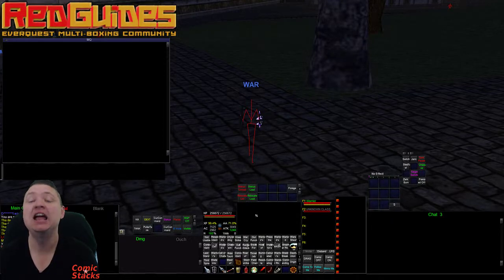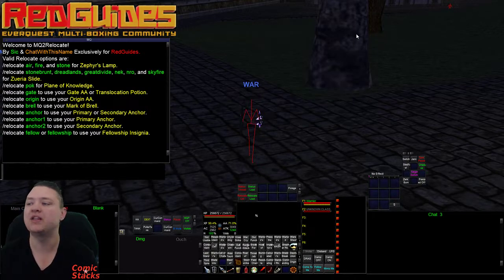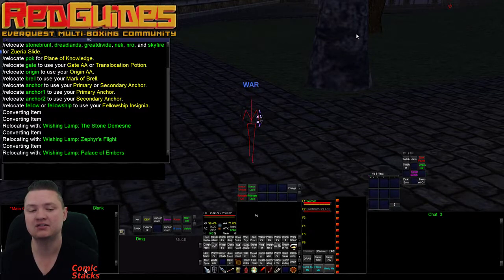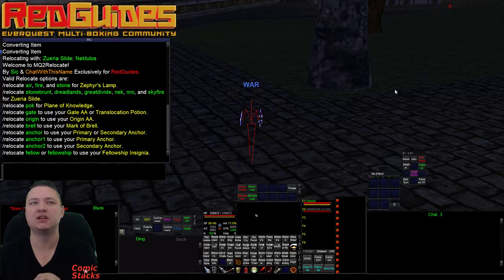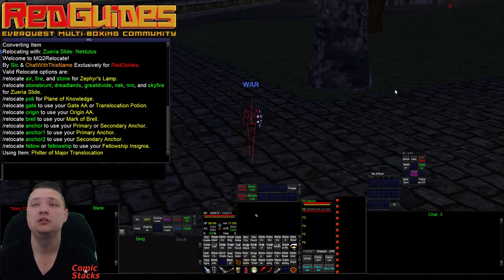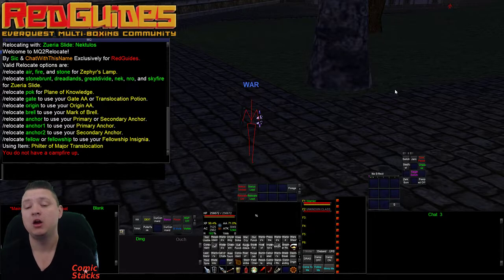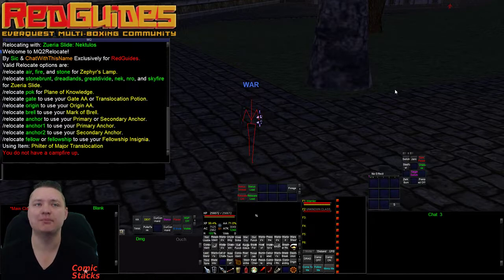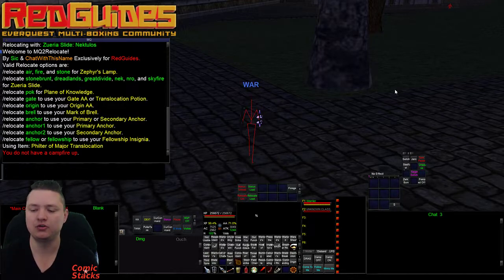MQ2Relocate - RedGuides Exclusive Plugin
MQ2Relocate plugin - RedGuides Exclusive Plugin
for Macroquest2 and EverQuest

Big Shoutout to ChatWithThisName for all the help getting this thing put together. Appreciate you.